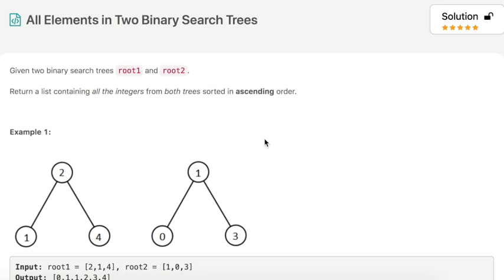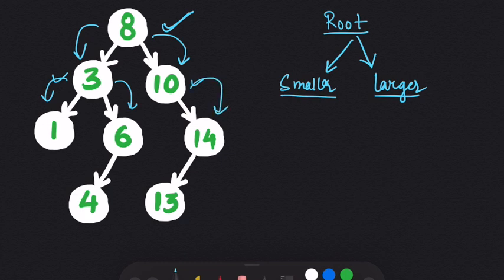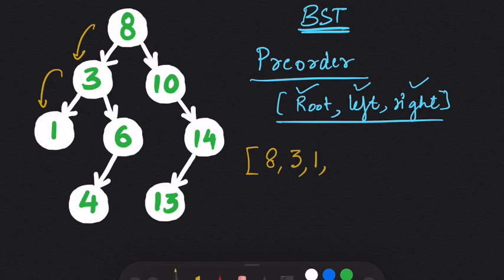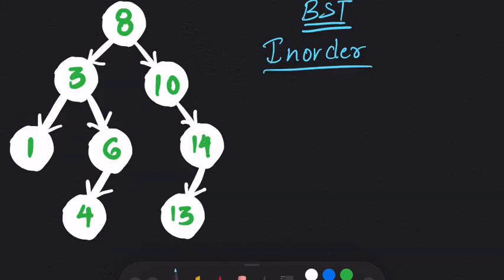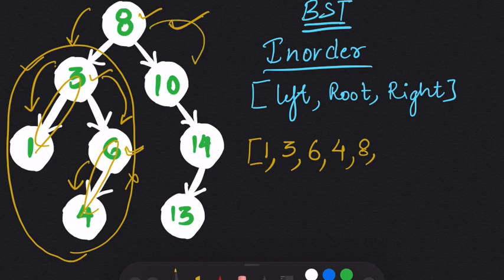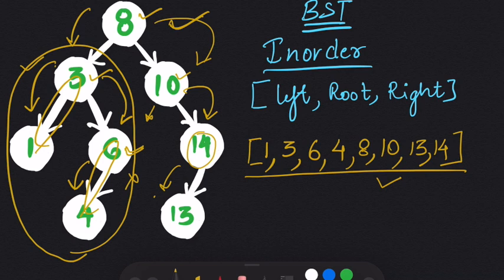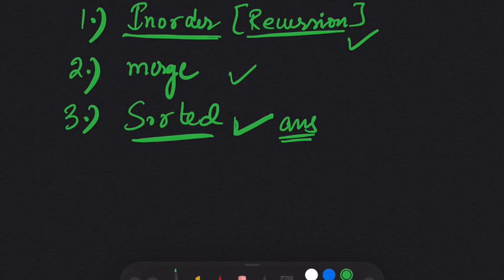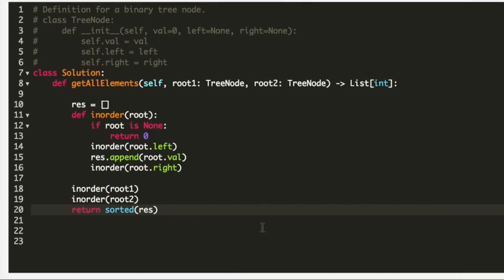all elements in two binary search trees | leetcode september challenge day 5 | python solution